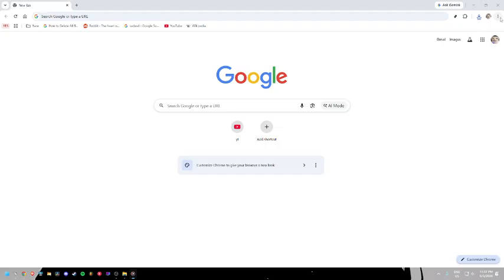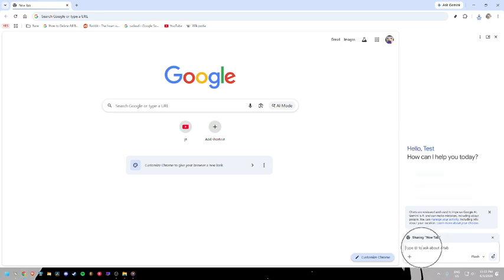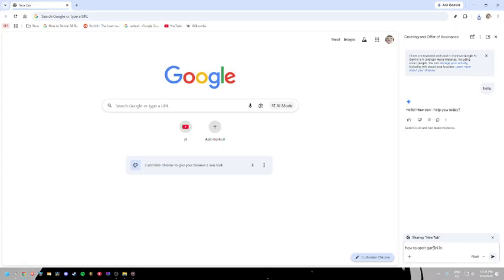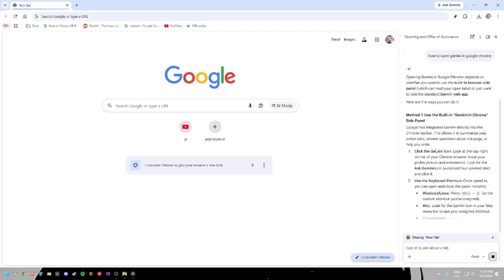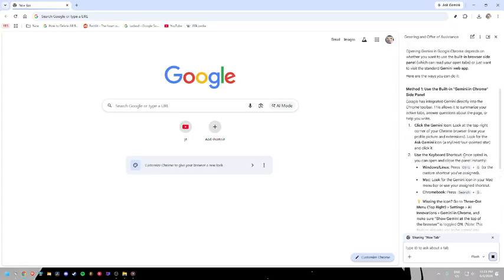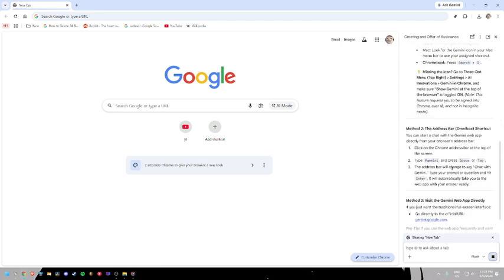How To Chat With Gemini Using Google Chrome [2026 Guide]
How To Chat With Gemini Using Google Chrome

Learn how to chat with Gemini using Google Chrome so you can get answers, write drafts, and brainstorm fast in your browser. This quick guide shows where to find Gemini, how to start a chat, and how to continue conversations smoothly in Chrome. Perfect if you’re searching “Gemini in Chrome,” “how to use Google Gemini,” or “chat with Gemini on desktop.”

-Google Drive
-Google Meets
-Google Sheets
-Google Chrome
-Google Forms
-Google Gmail